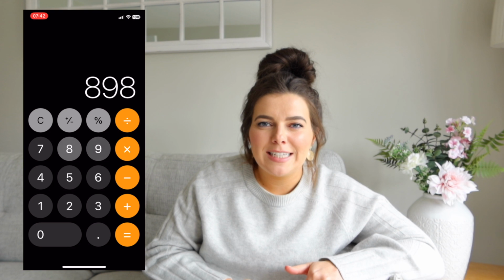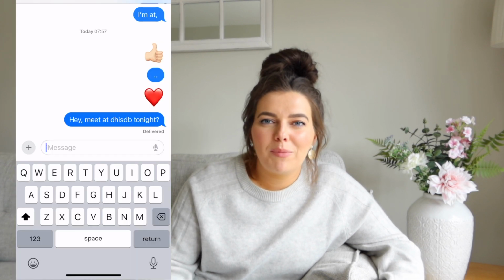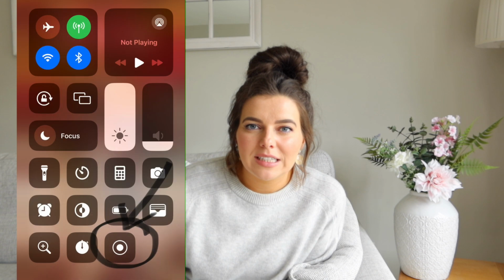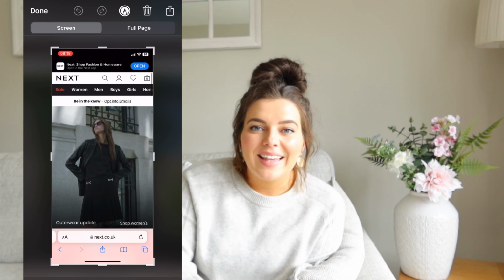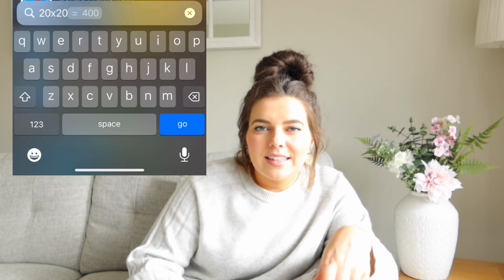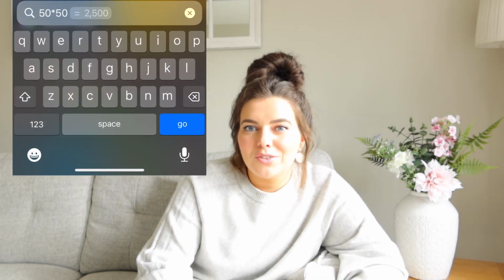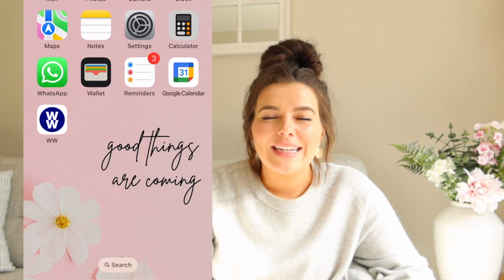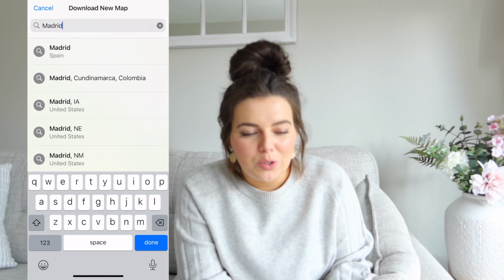iPHONE HACKS YOU NEED TO KNOW! | 10 iPHONE TIPS & TRICKS 2023 | Chloe Murphy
Hi guys, I recently discovered a few new iPhone hacks and then that got me on the hunt to search for more and was amazed by some of these.
I hope you enjoy the iPhone tips & tricks.